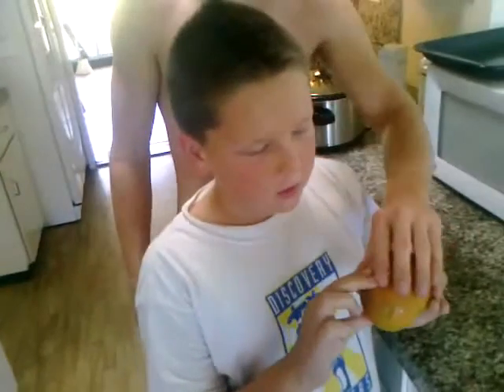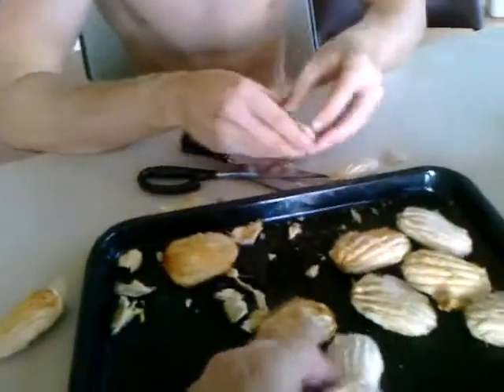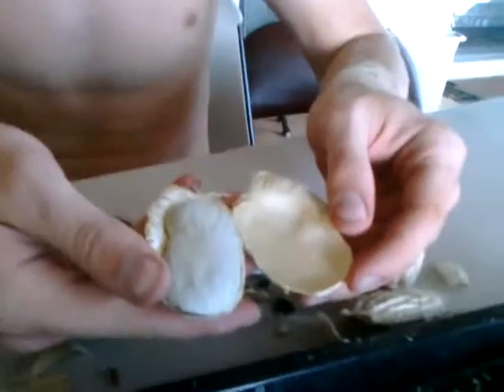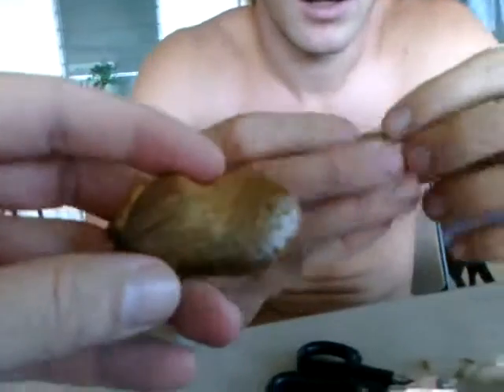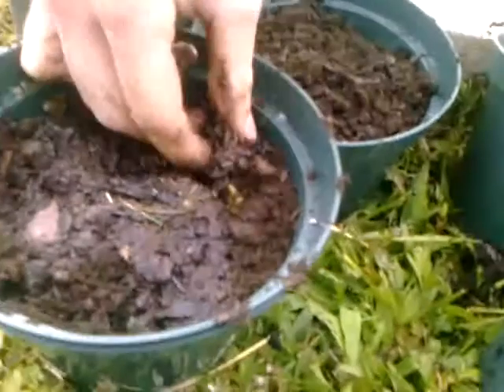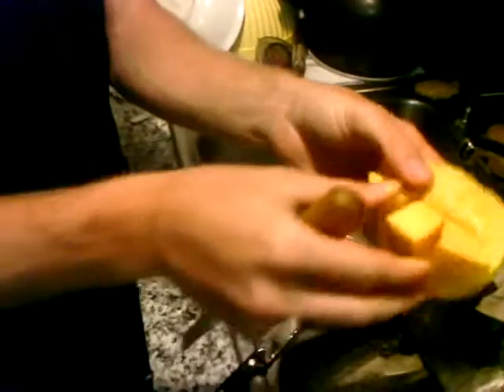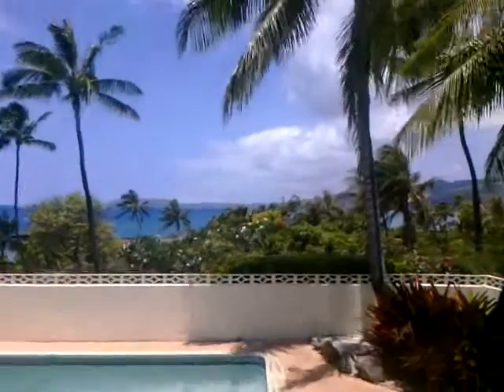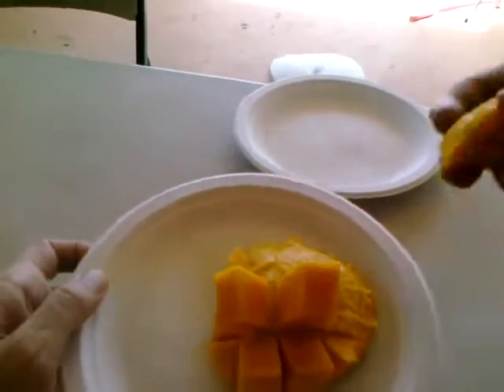Mango How to pick, prep, eat and plant